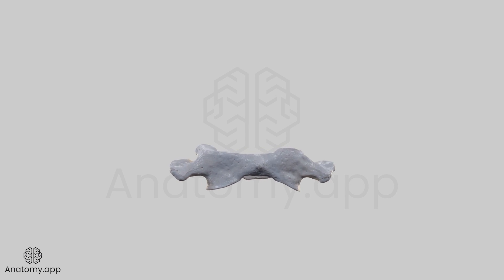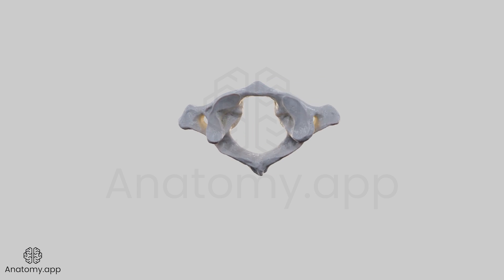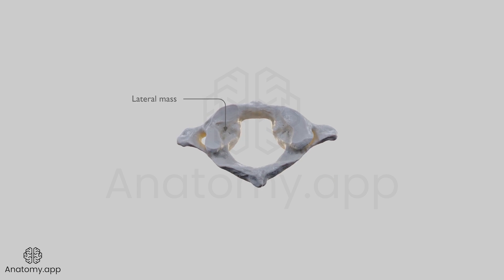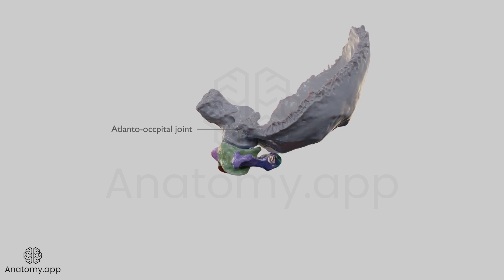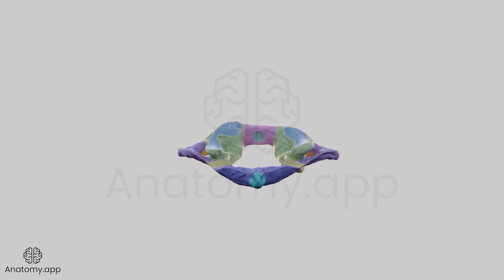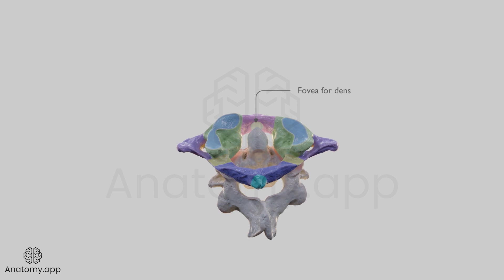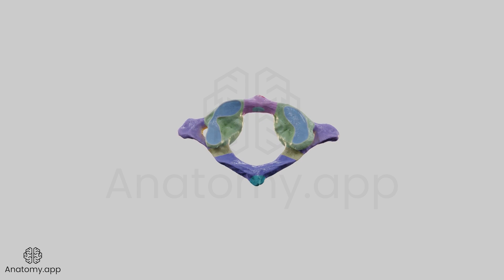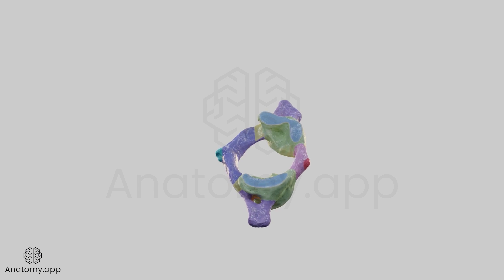Anatomy of the First Cervical Vertebra (Surface anatomy, landmarks, parts) | Anatomy.app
Learn about parts and features of the first cervical vertebra (C1) with anatomy.app ! The atlas (C1) is the first cervical vertebra, and its major distinguishing feature is the lack of a vertebral body and a spinous process. Also, its shape is different from the other cervical vertebrae, and it appears ring-shaped when viewed from above. Learn anatomy fast on anatomy.app!